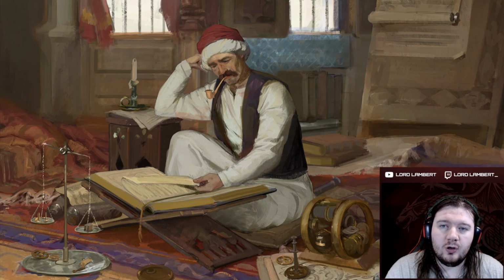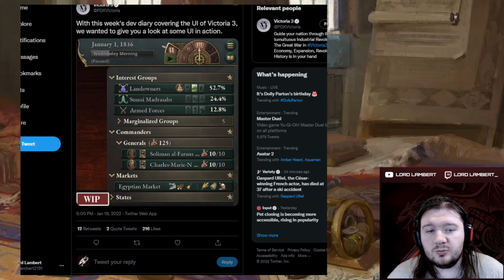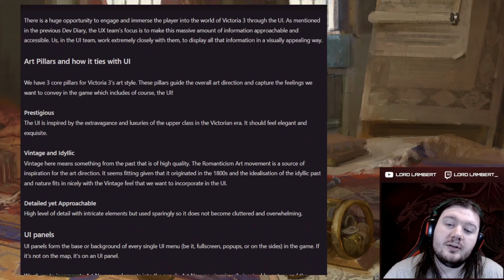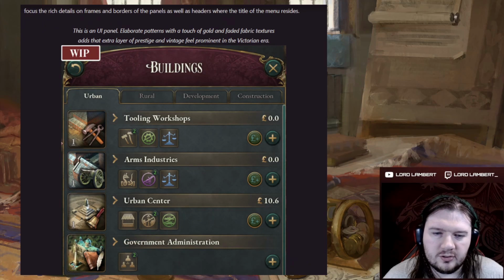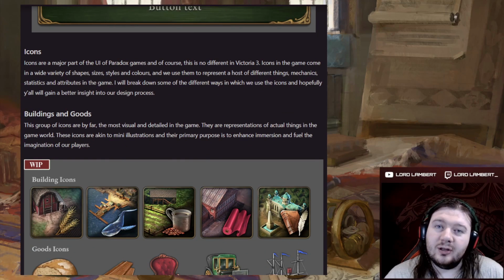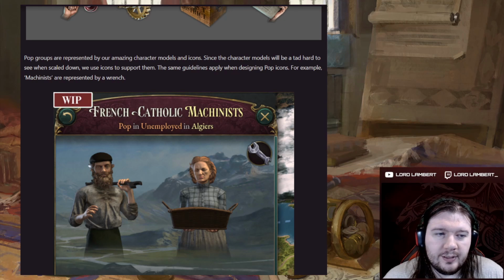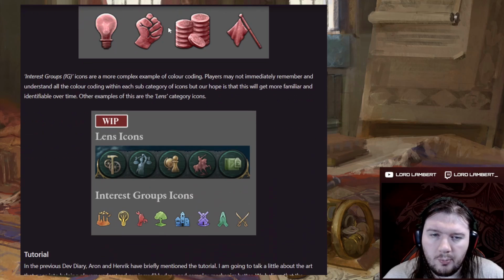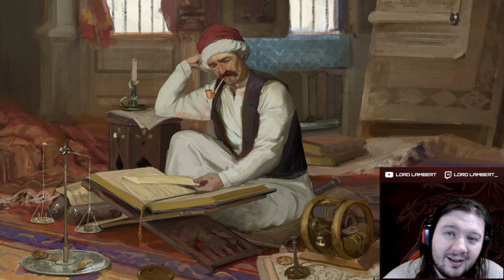Art Nouveau UI Style! | Victoria 3 Dev Diary - UI!